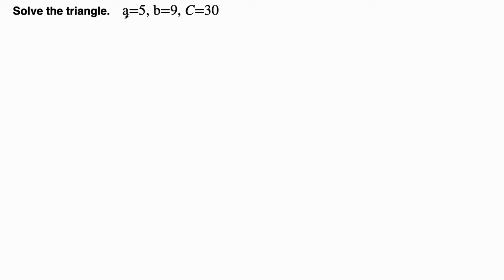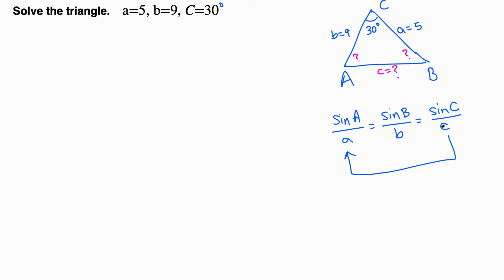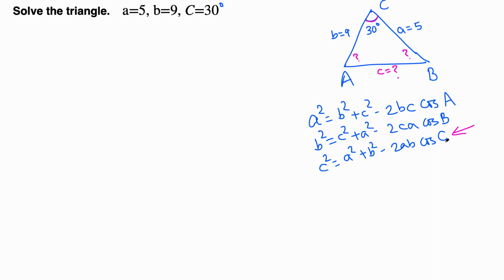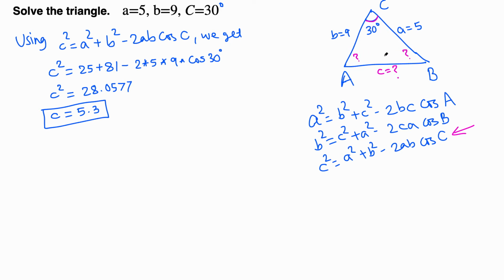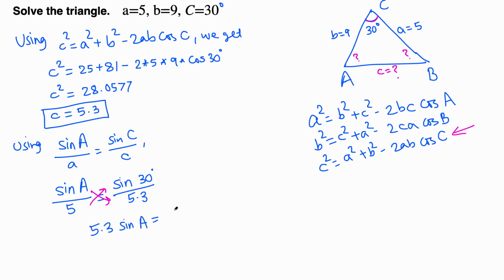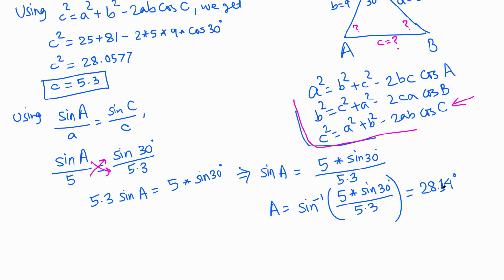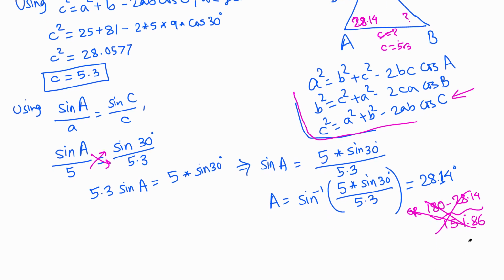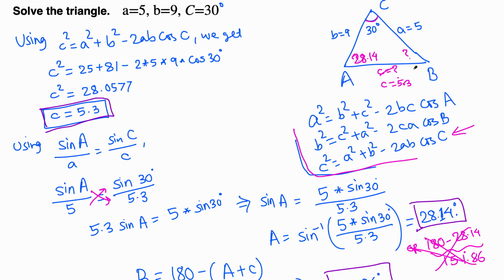Trigonometry: Solving a triangle (using Law of Cosines)